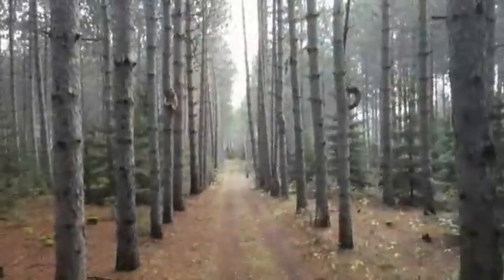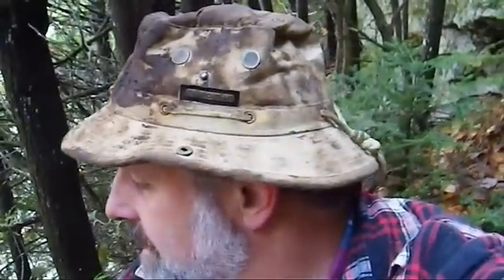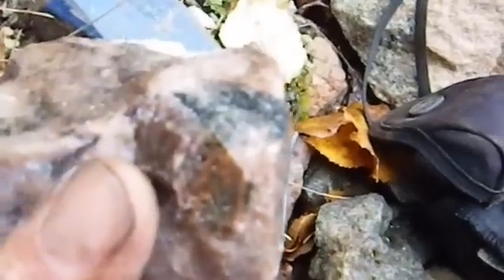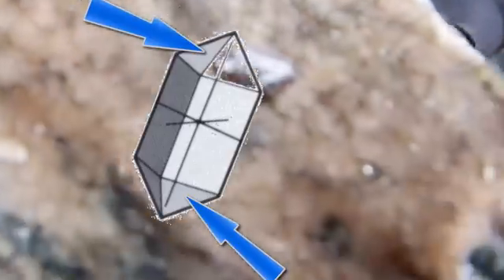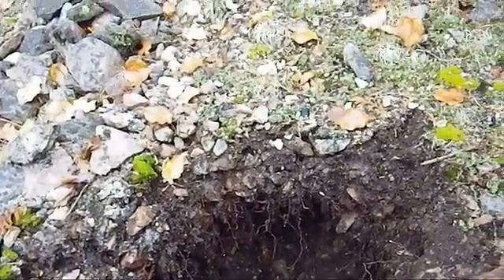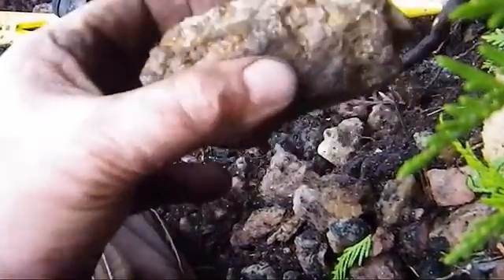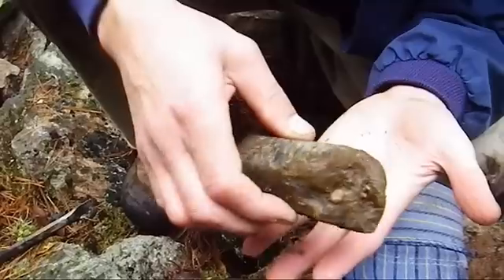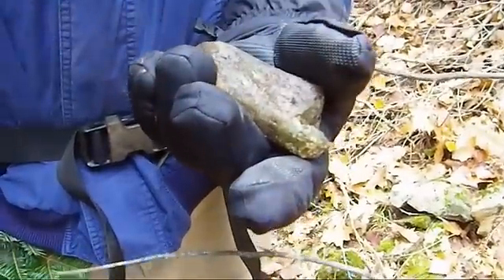Kuehl Lake Zircon Deposit (Collecting Rocks and Minerals and Crystals)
At the Kuehl Lake Zircon Deposit Jeff and I spent a day collecting rocks and minerals and crystals. We were finding zircon as well as apatite and various feldspar crystals.